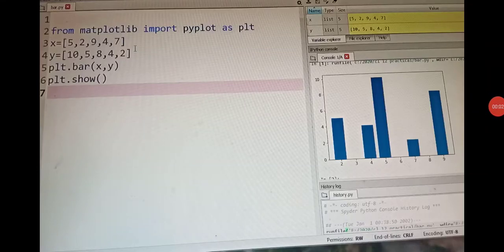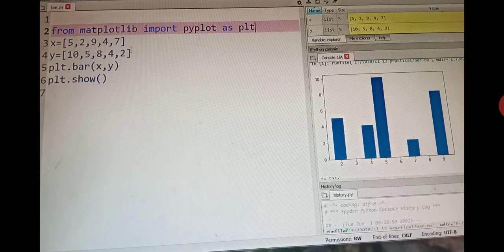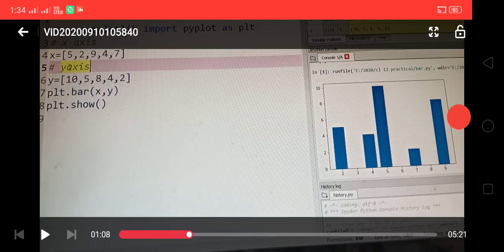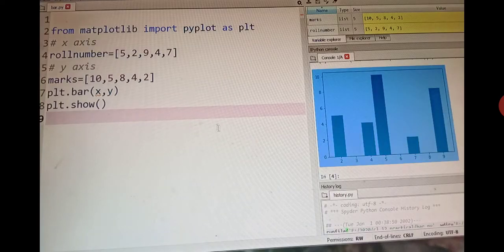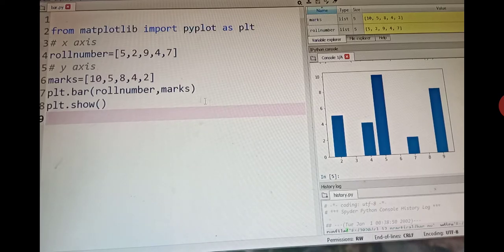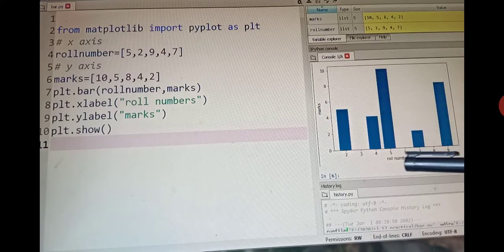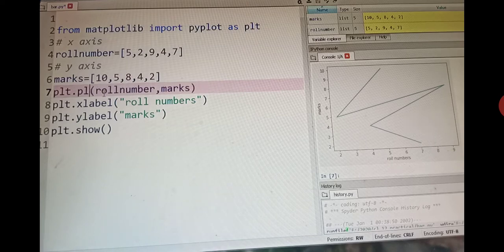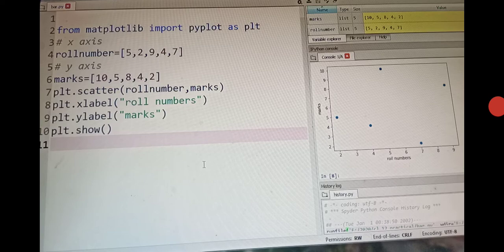Lesson 1 : Data Visualisation: PLOTTING WITH PYPLOT I - plotting some commonly used chart types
plotting with pyplot using python